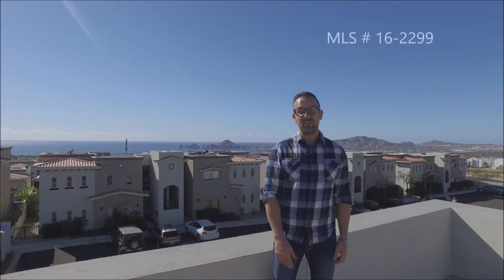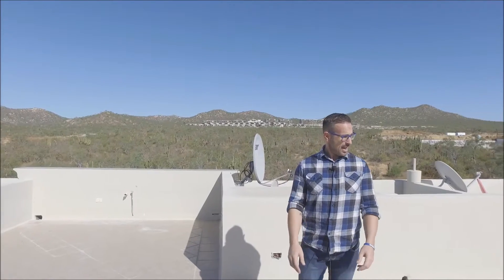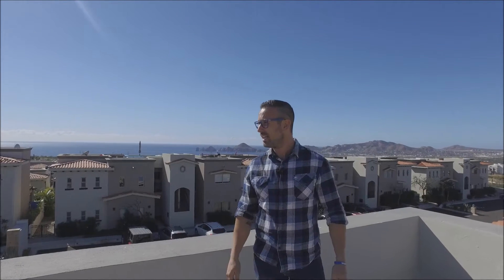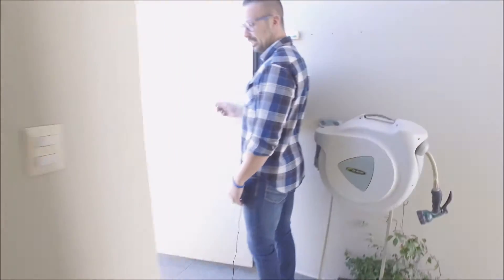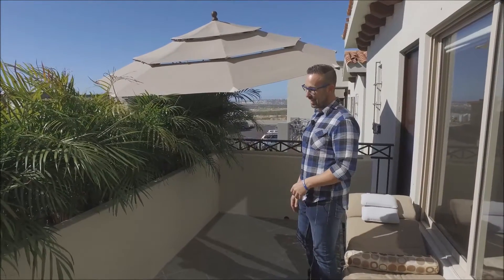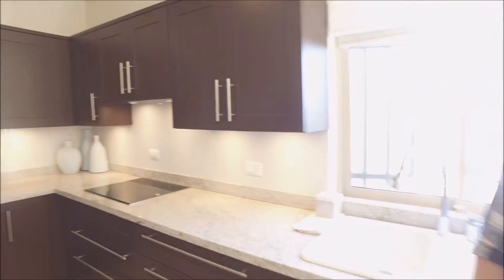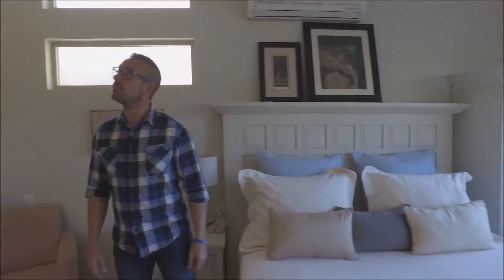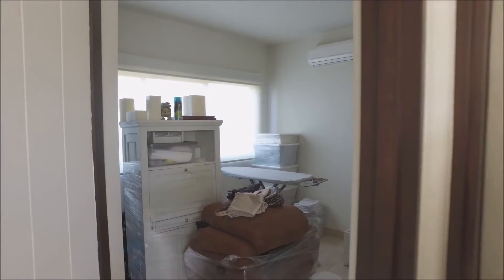Ocean View Condo for Sale in Ventanas, Cabo San Lucas: Casa Regina, MLS 16-2299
welcome to case regina, cabo san lucas mls number 16-2299 . you can go to the home page of and type in the mls number to get full details. One of Los cabos best deals on the market in this price range. beautiful piece of los cabos real estate.